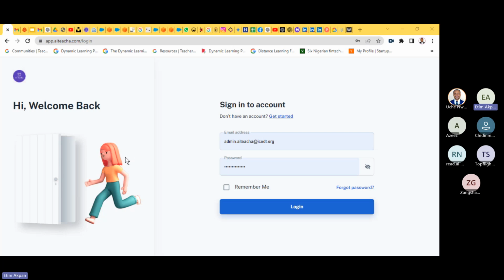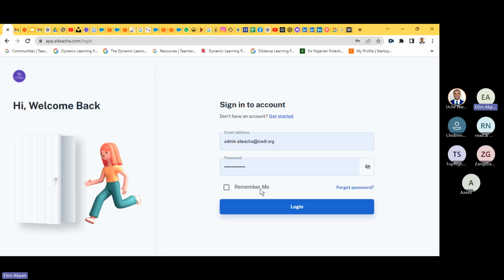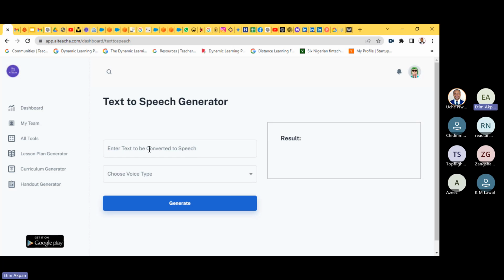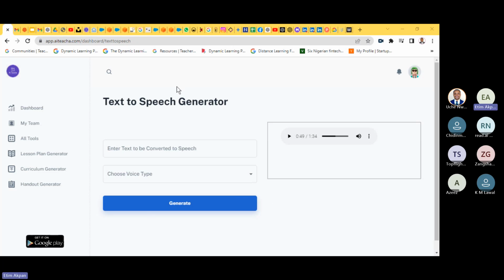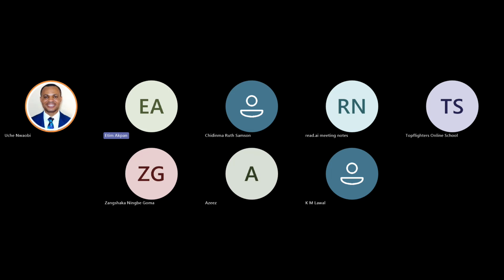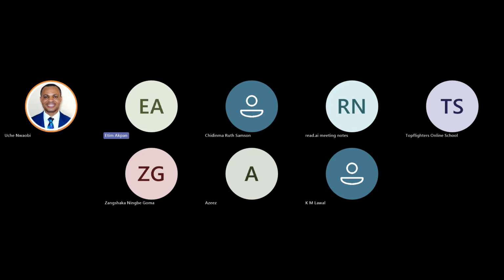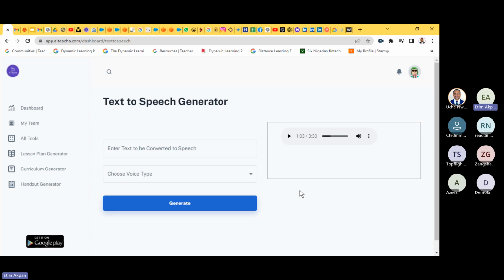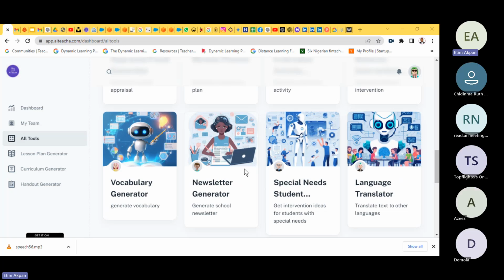Artificial Intelligence Ai Tips for Educators 2024/06/29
Join our FREE training and discover how AI Teacha empowers you to create engaging audio experiences for your auditory learners!

In this session, you'll unlock the power of AI Teacha to:

Craft captivating audiobooks: Turn text into engaging audio lessons that cater to auditory learners.
Develop interactive audio stories: Stimulate imagination and knowledge retention with immersive audio narratives.
Liven up circle time: Bring stories and discussions to life with custom audio recordings.
Master read-aloud techniques: Leverage AI Teacha's read-aloud features and enhance your delivery.
Explore best practices for auditory learning: Learn effective strategies to cater to your students' unique needs.

AI Teacha empowers you to:

Boost engagement & retention: Enhance learning experiences for auditory learners with captivating audio content.
Differentiate instruction: Cater to diverse learning styles by incorporating audio resources alongside text and visuals.
Promote accessibility: Make learning materials readily available for students with reading difficulties.
Free up valuable time: Focus on interactive activities while AI Teacha handles the audio delivery.

This webinar is perfect for:

Teachers of all grade levels and subjects  ‍‍
Educators looking to integrate technology into their classrooms
Anyone passionate about creating a more engaging and effective learning environment